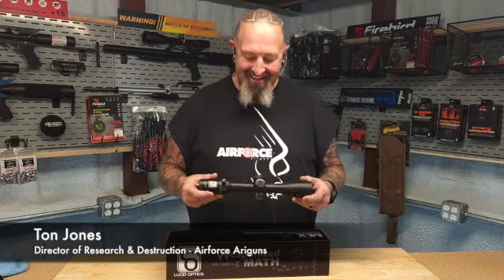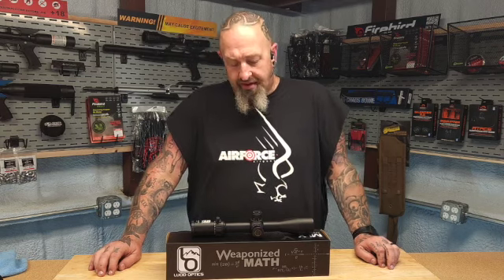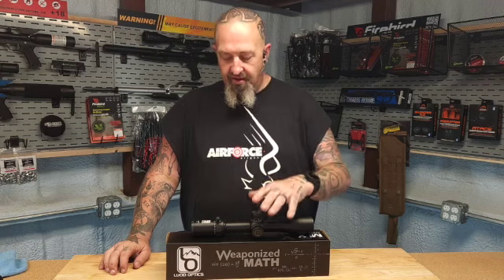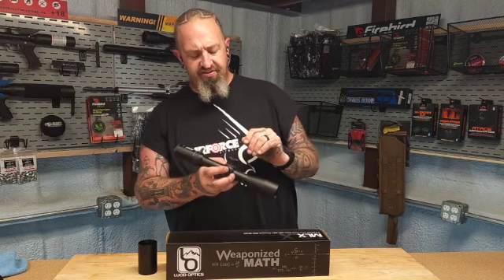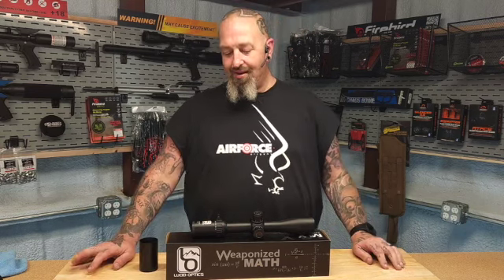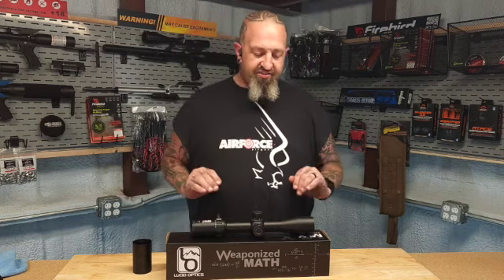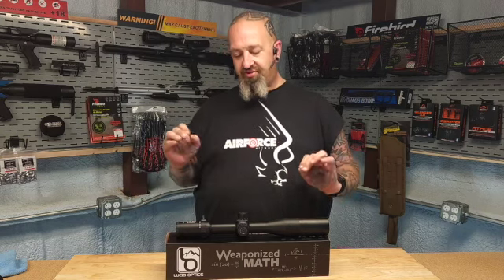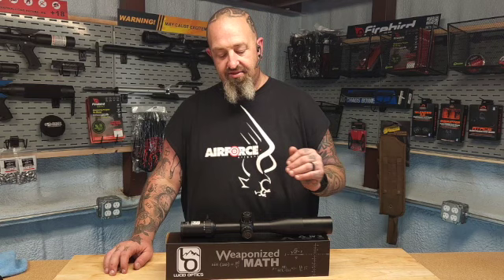Ton Jones MLX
Ton Jones, gets to speak about one of his favorite Optics. The MLx 4.5-18x44, FFP, MRAD based rifle scope from lucid Optics.